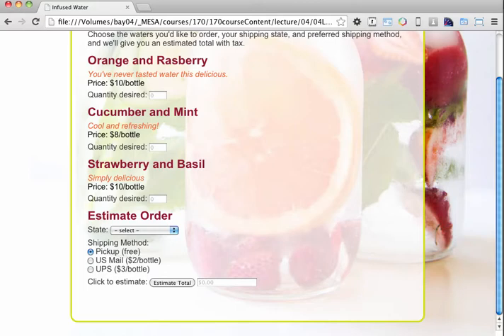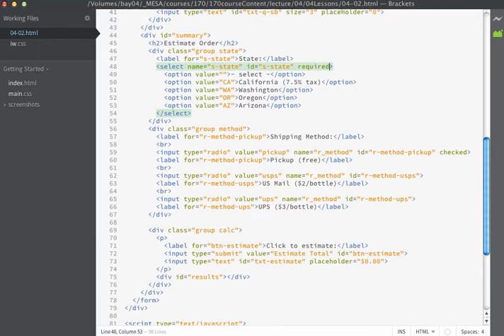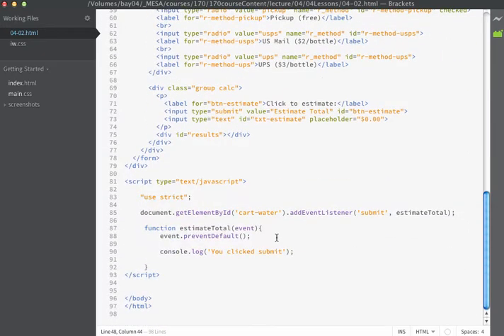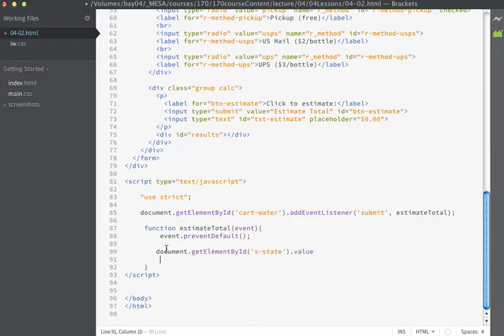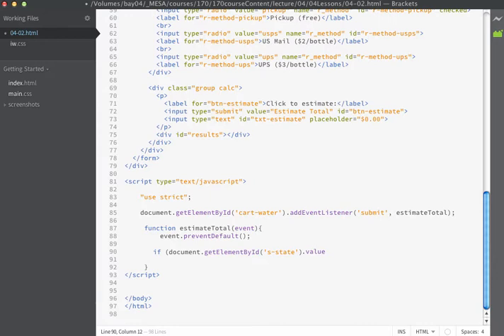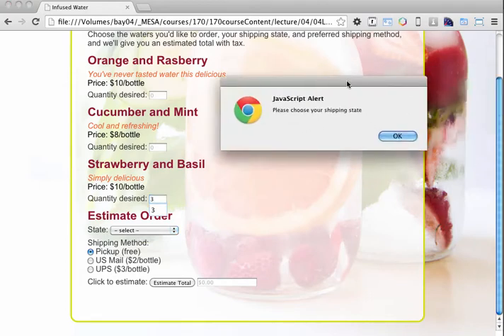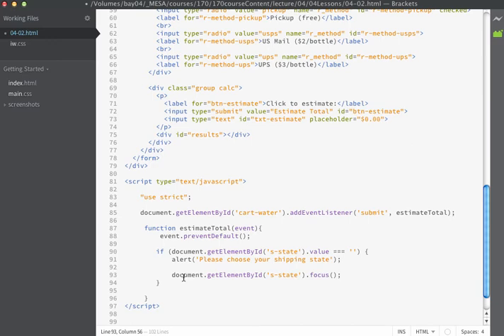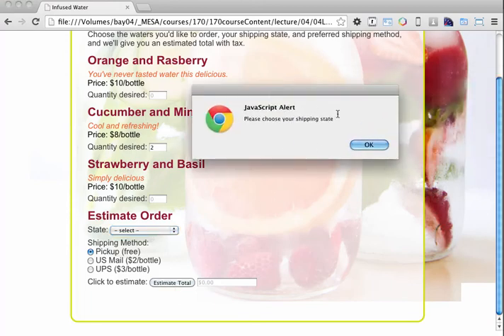js 04 05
Setting required fields with JavaScript